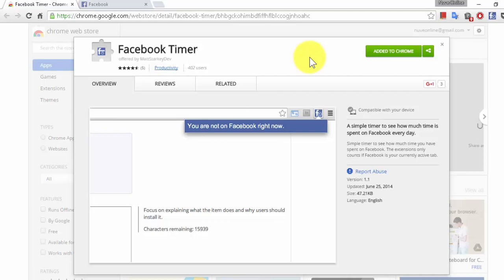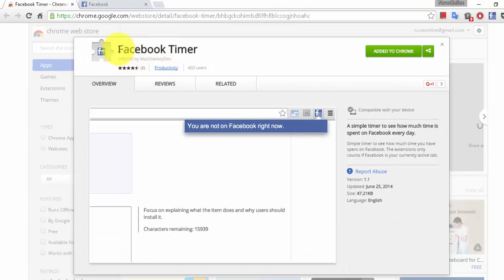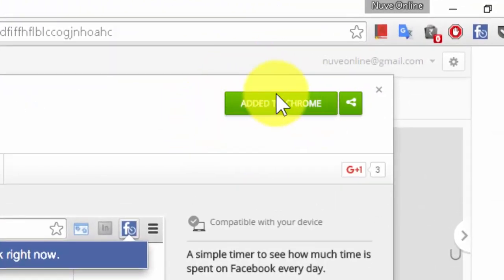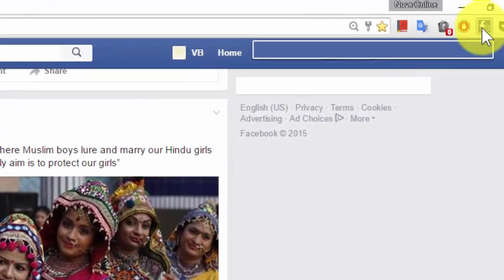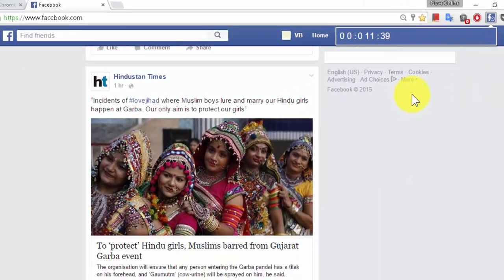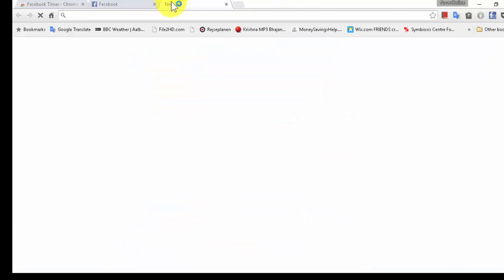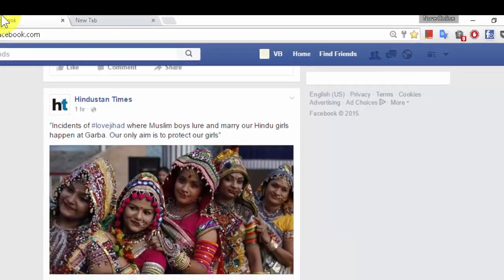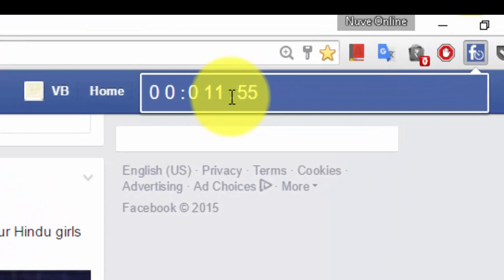See How much time you spent on Facebook every day?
A simple timer to see how much time is spent on Facebook every day.